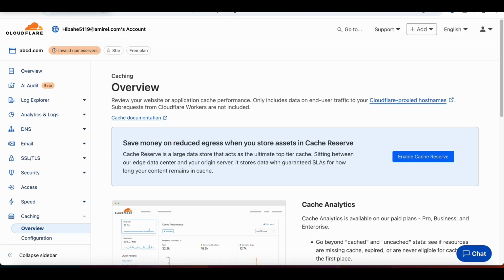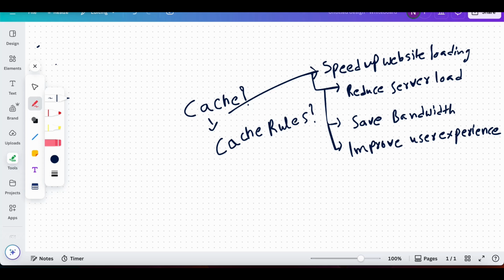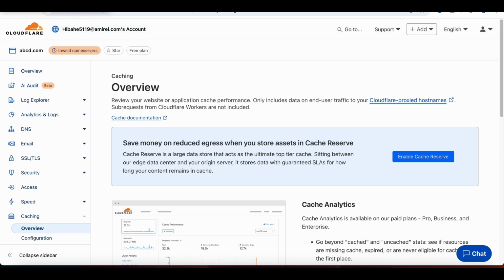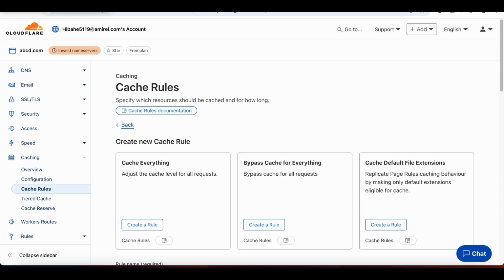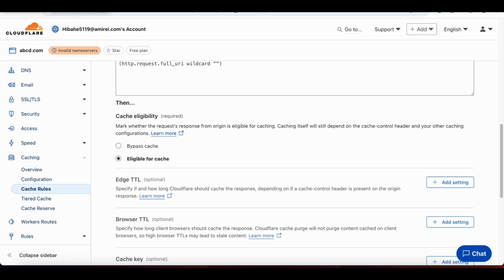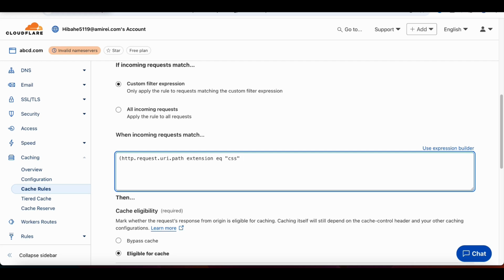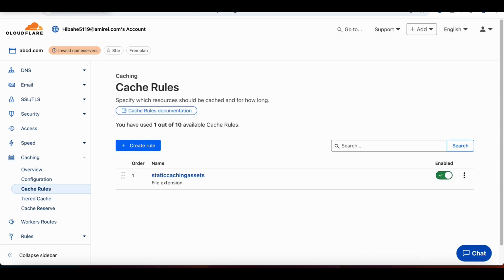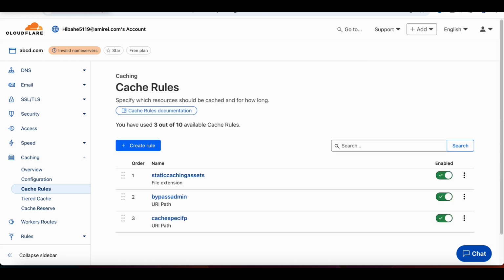Advanced Cloudflare Cache Rules | Episode - 4 Improve Website loading speed from Cloudflare Cache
If you are wondering or planning to increase your website loading speed, then this video will help you to increase it along with reduce server load as well as it saves bandwidth also.
In this video, you will learn how to define the cloudflare cache rules which is important because without this you are not able to handle cache of your website 100%. Instead of CSS, JS you can also create cache for fonts files, specific page etc etc. For security you can also block cache of Admin Area of website.

I am also sharing my previous episodes of cloudflare where you can understand or learn the cloudflare from the initial or basic level.

Below are some points that will helpful to create custom cache rules.
You can say this is the advanced topics of cloudflare

Building your customer filter expression
Common HTTP Properties for your reference
* http.request.uri.path
* http.request.uri.query
* http.request.method
* http.request.headers["Host"]
* ip.geoip.country

Operators
* eq  / ne (equals / not equals)
* contains / !contains
* starts_with / ends_with
* matches / !matches (regular expression)

Logical connectives
* and, or
* Parentheses (. ) for grouping